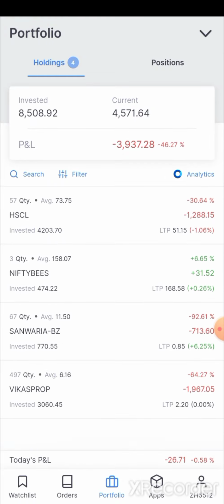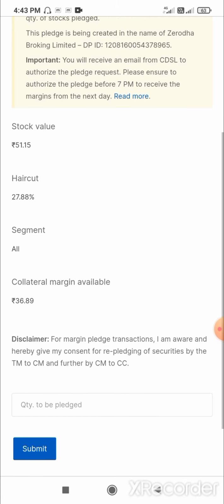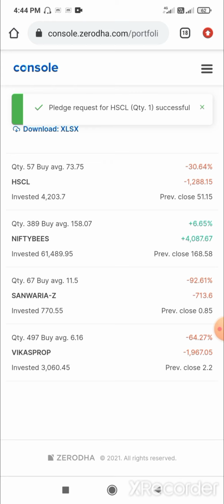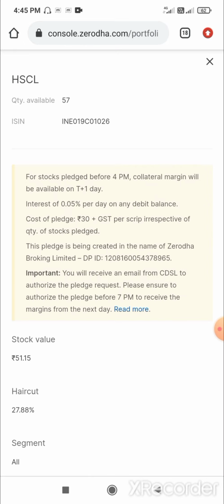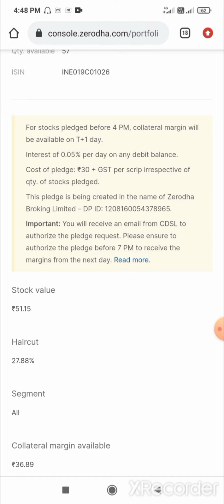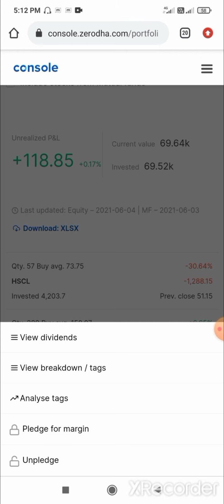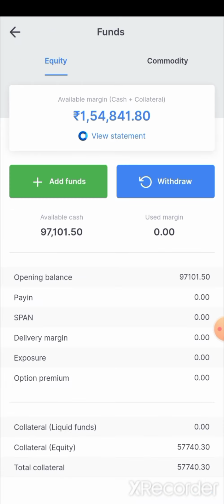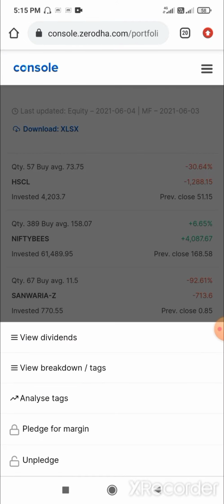How to pledge shares || Zerodha pledge shares for margin || Pledging of shares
Pledging explained.

Regards,
Pavan.